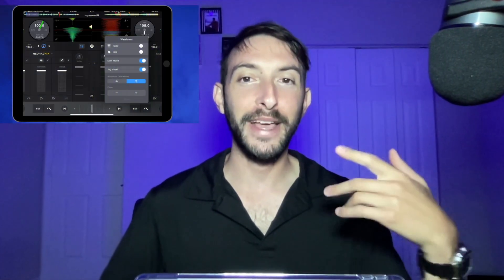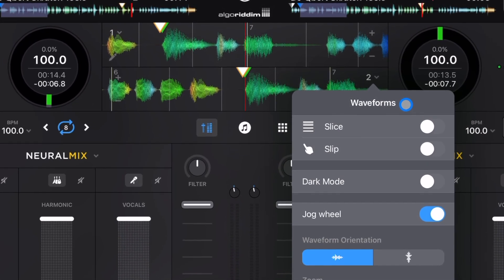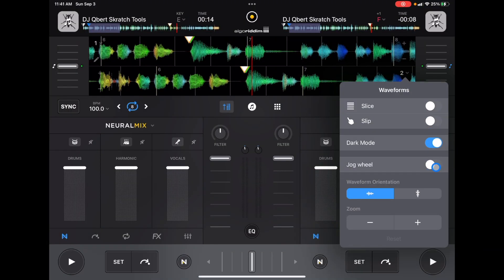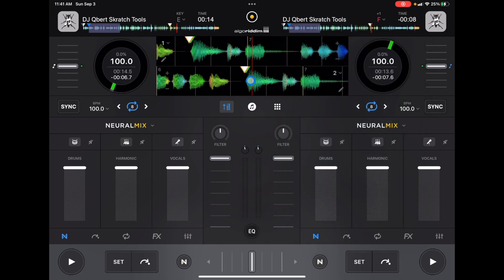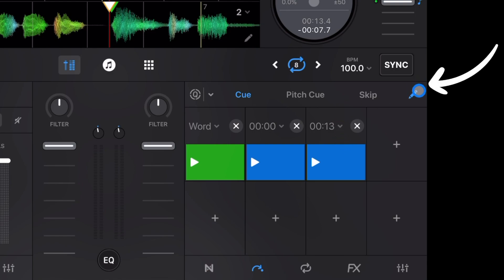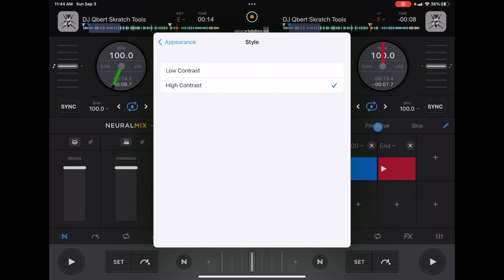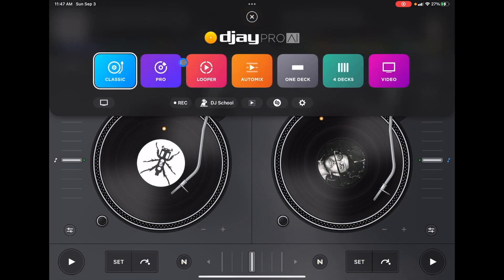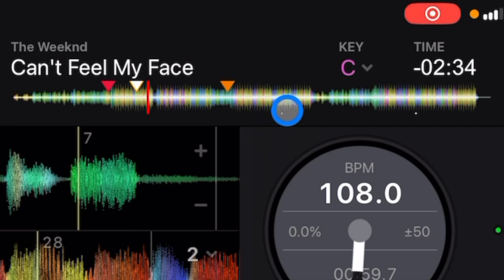How to Customize Djay Pro AI and make it your own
In this video, we'll guide you through the art of customizing and transforming the appearance of Djay Pro AI's features. Whether you're a newbie or a pro, these tweaks will supercharge your focus and keep you in the groove while you DJ. Don't miss out—watch now and become a Djay Pro AI expert.